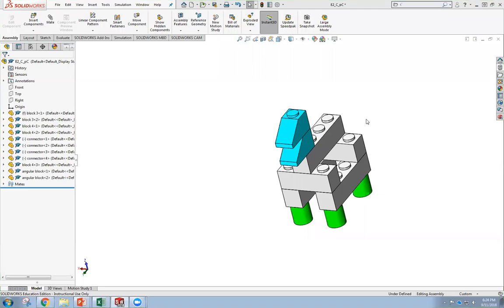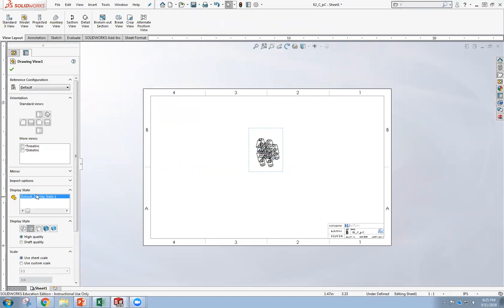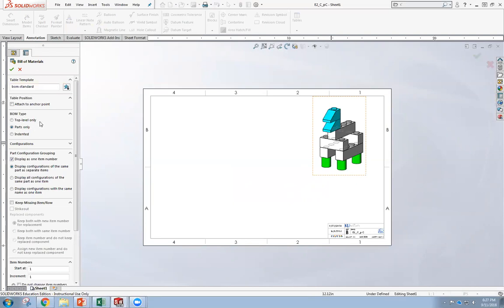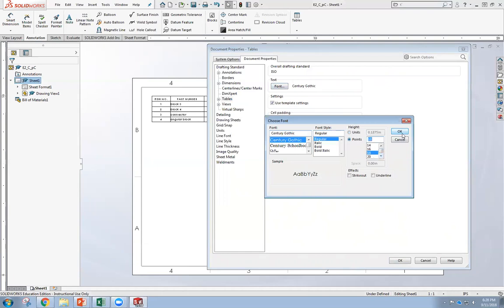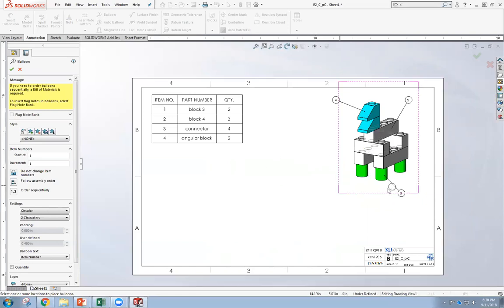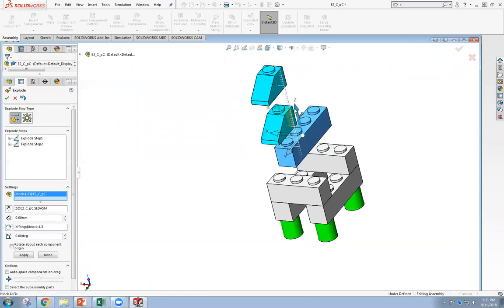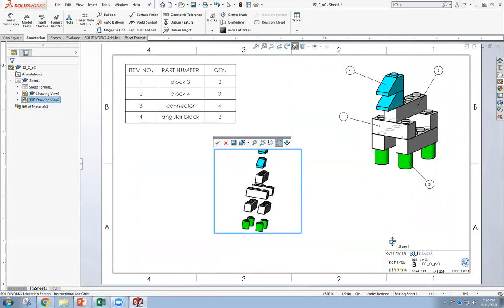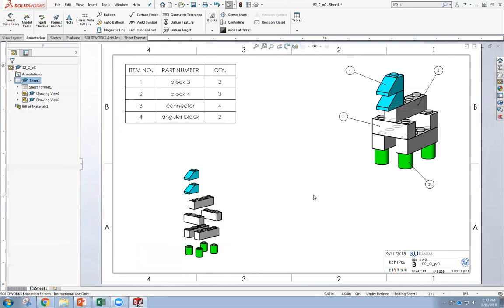Assembly Drawing, Exploded View, BOM, Ballons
Time Stamps:

0:17 Create Drawing Sheet
1:00 Pull in Current View to Drawing Sheet
1:51 Rotate part on the screen
2:20 BOM
4:25 Balloons
5:59 Exploded View
8:12 Troubleshooting Assembly View